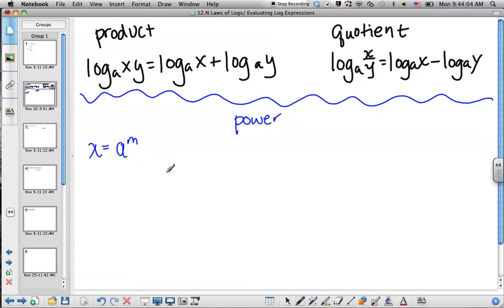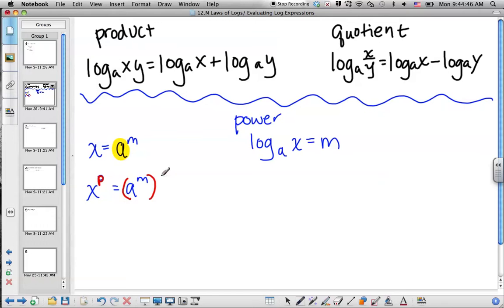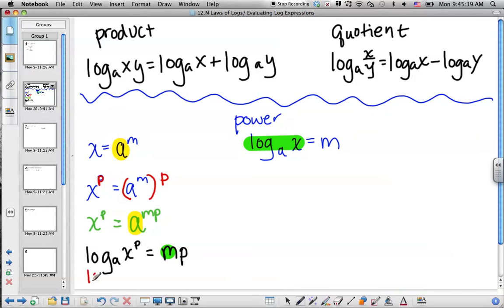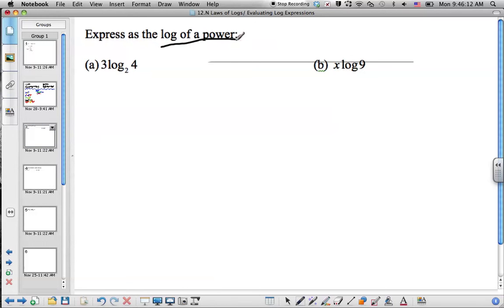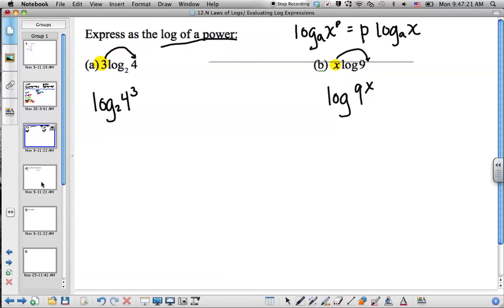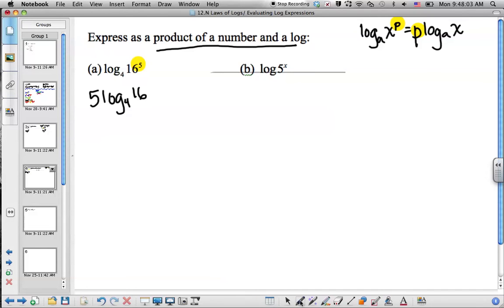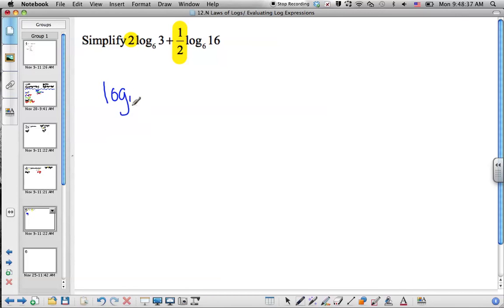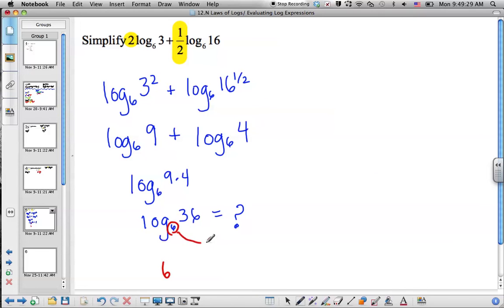12 0 Laws of Logs pt 2